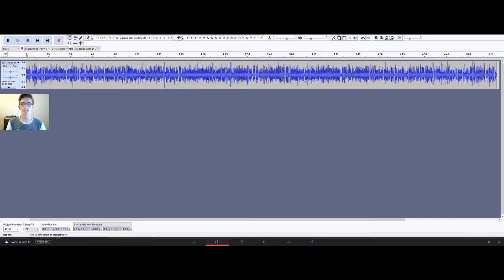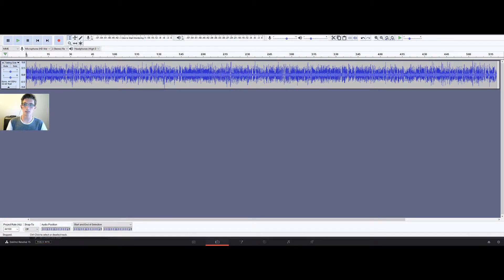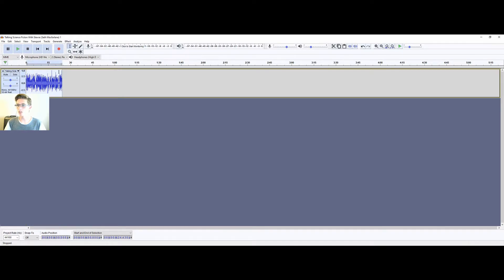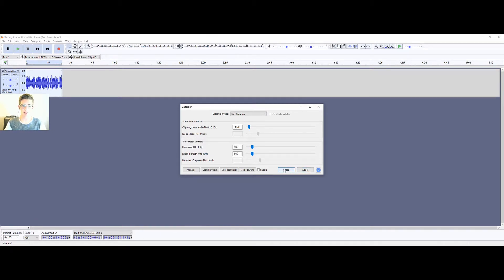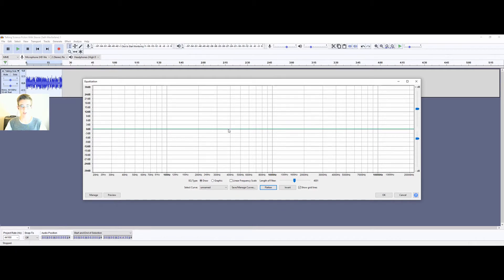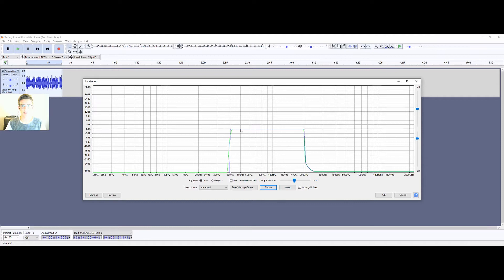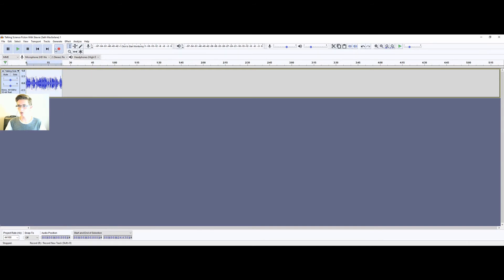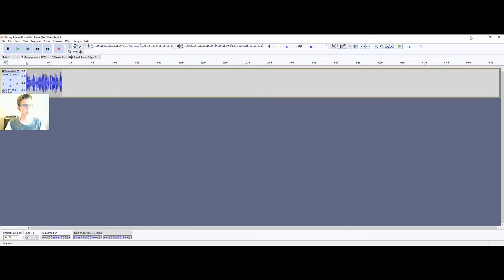Car Radio Sound Effect - With Audacity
Here's a tutorial for Audacity, just sharing little things that I've learned when creating videos.